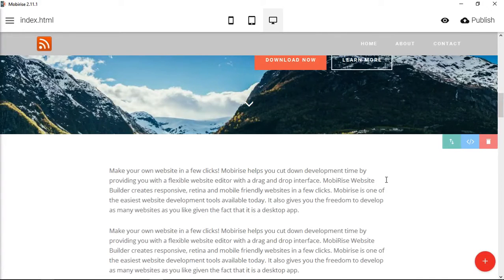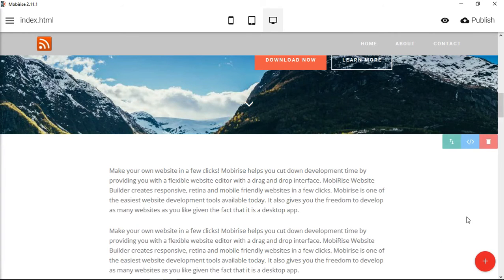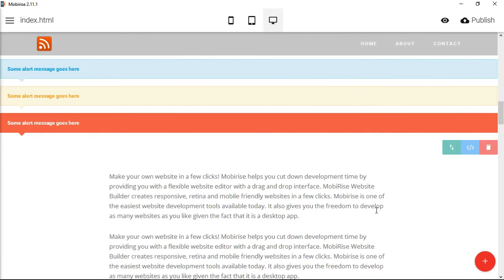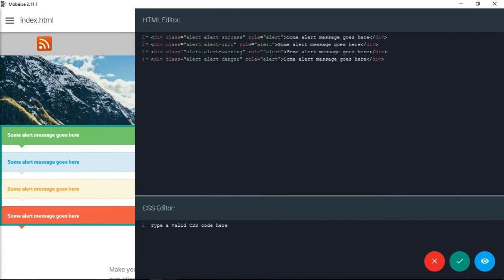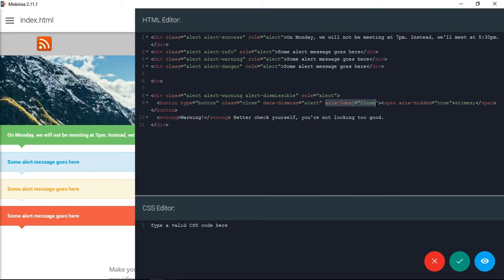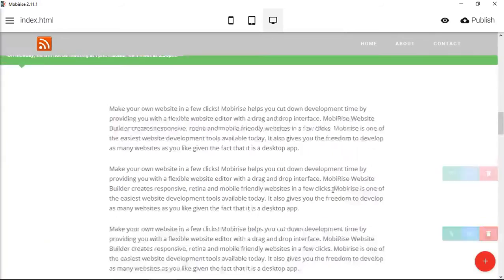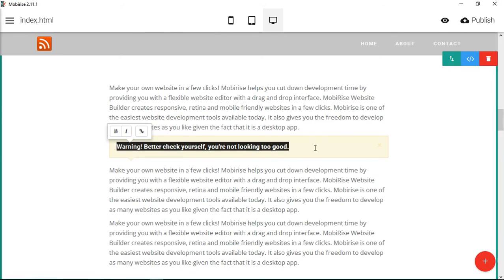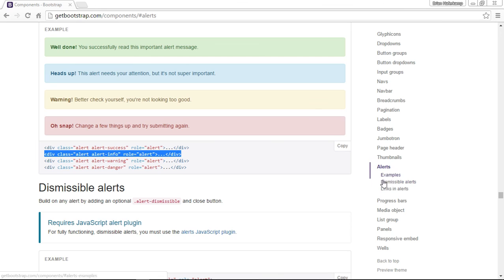Add Bootstrap Alerts in Mobirise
Learn how to add alerts and dismissable alerts in Mobirise, the free drag and drop website editor.